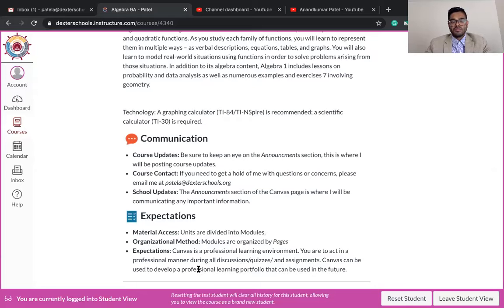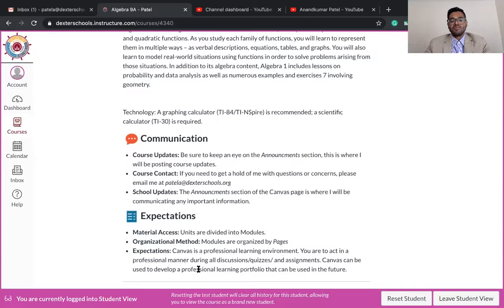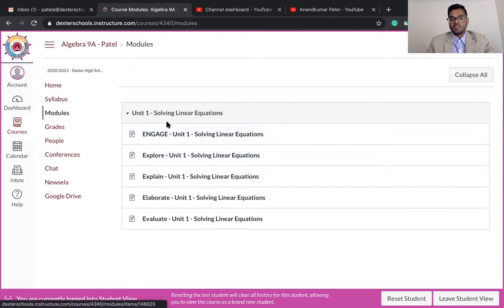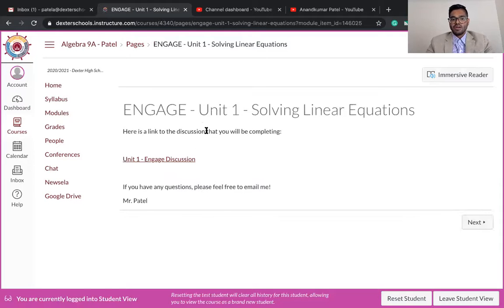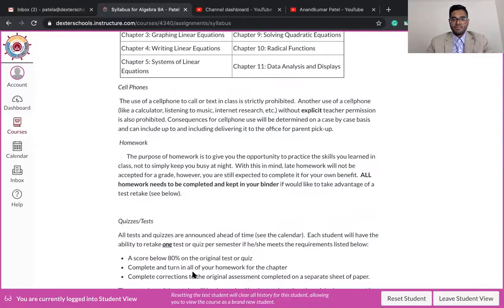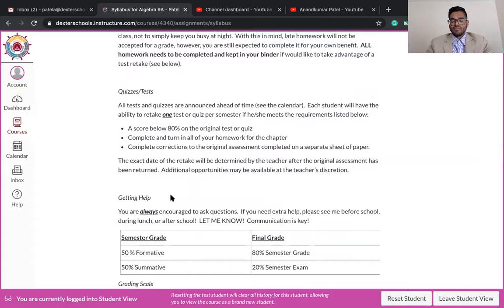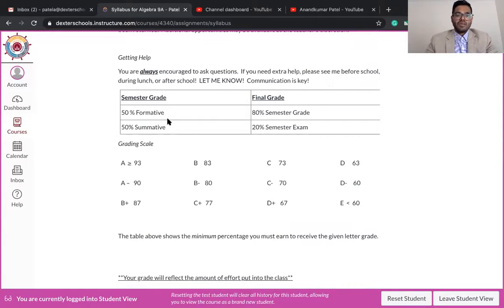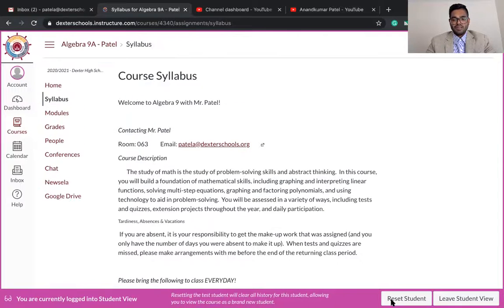Algebra 9 Course Introduction